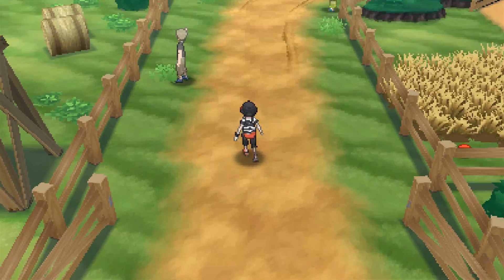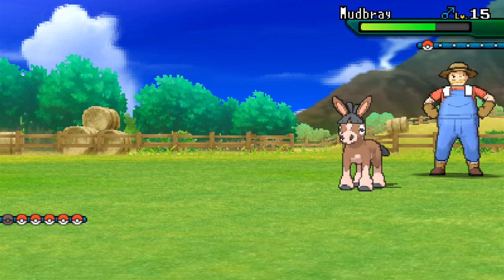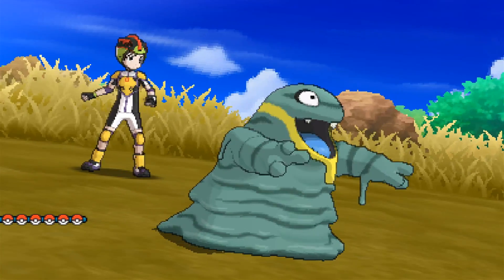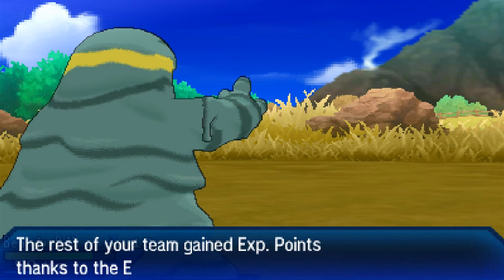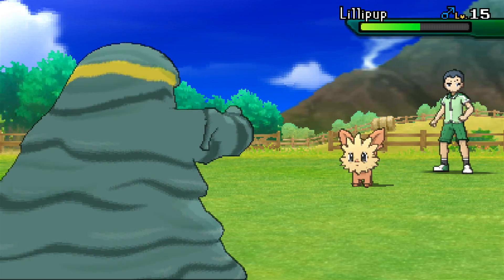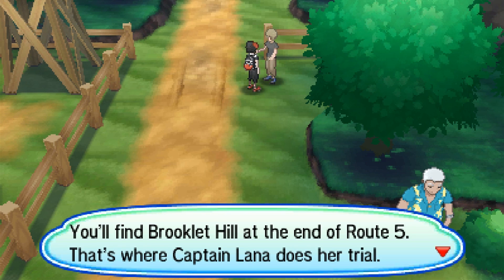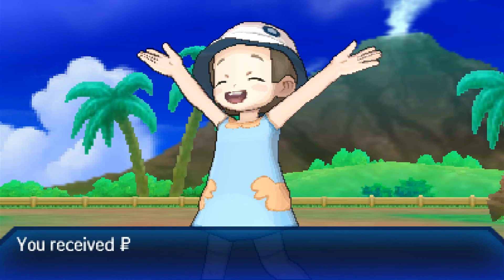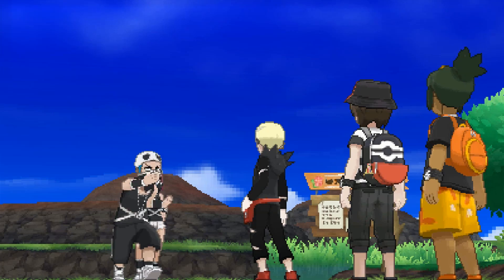Gladion Battle! - Pokemon Ultra Sun and Moon Gameplay - Episode 16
Welcome to Pokemon Ultra Sun and Moon! I can't wait to explore the vibrant islands of Alola with brand new Pokemon!

More Zebratastic videos on my bonus channel!

More information about Pokemon Ultra Sun and Ultra Moon:
A new light shines on the Alola region!
Take on the role of a Pokémon™ Trainer and unravel the mystery of the Legendary Pokémon Necrozma's new forms: Dusk Mane Necrozma in the Pokémon Ultra Sun game and Dawn Wings Necrozma in the Pokémon Ultra Moon game. You can encounter and battle 400+ Pokémon, including new forms. A brand-new showdown awaits!
Discover the Legendary Pokémon Solgaleo and Lunala's new Z-Moves and their mysterious connection to the Legendary Pokémon Necrozma. Then venture into Ultra Wormholes to explore the Ultra Beasts' home world, encounter every Legendary Pokémon, and uncover Ultra Megalopolis, a dark world where Necrozma has stolen the light. On the bright side, the Alola region has new activities, and fresh landscapes to explore with some assistance from your powered-up Rotom Dex. You'll need all the help you can get if you're going to stop Giovanni, Ghetsis, and the rest of Team Rainbow Rocket from taking over the Alola region!
As a Pokémon Trainer, uncover new mysteries in the Alola region and beyond!
Encounter over 400 Pokémon, including new forms, on a quest to become Pokémon Champion
New Z-Moves for Necrozma, Solgaleo, Lunala, Mimikyu, Lycanroc, and Kommo-o
Ultra Warp Ride Solgaleo or Lunala into Ultra Wormholes and surf with Mantine
Take photos and share them with friends in Alola Photo Club
Face off with Team Rainbow Rocket to determine the fate of the Alola region!